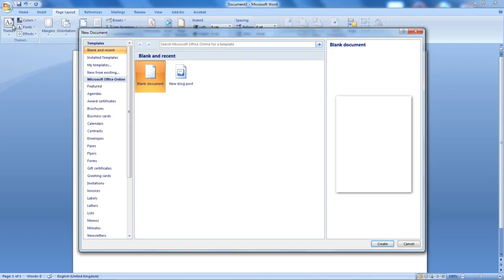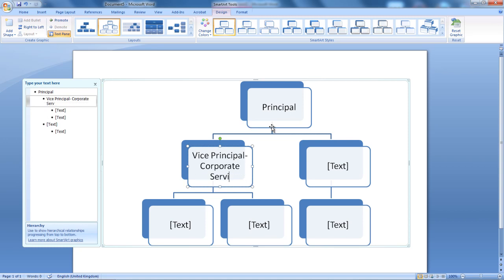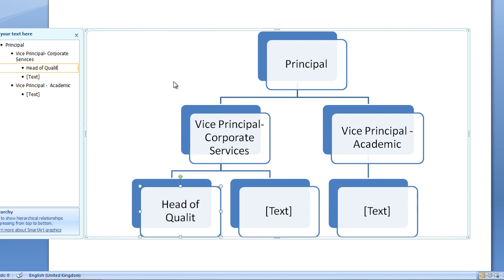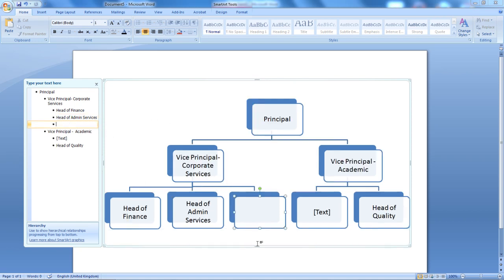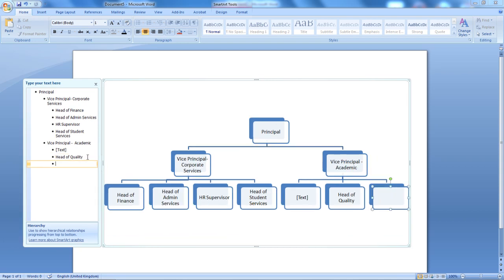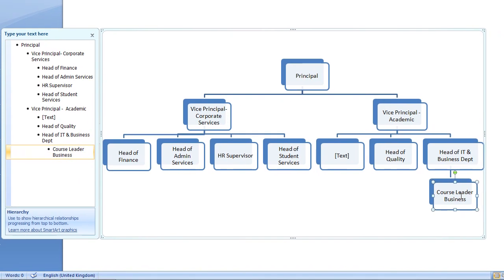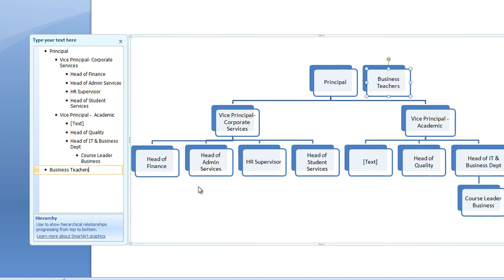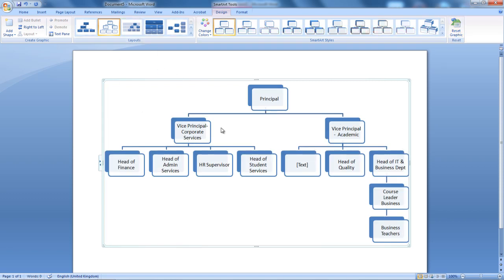Hierarchy - Create a Hierarchy in Word for dummies for beginners